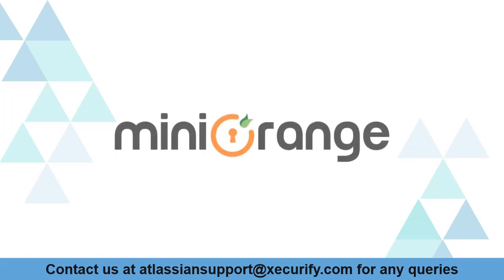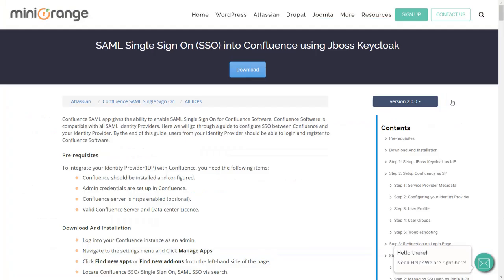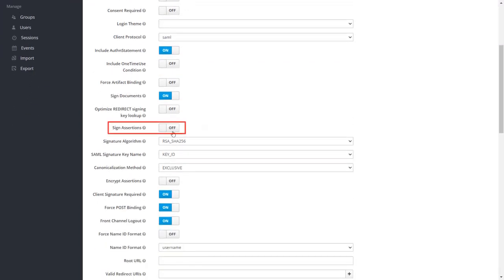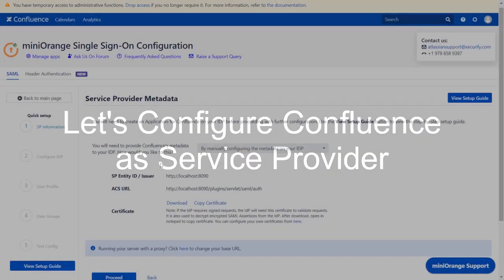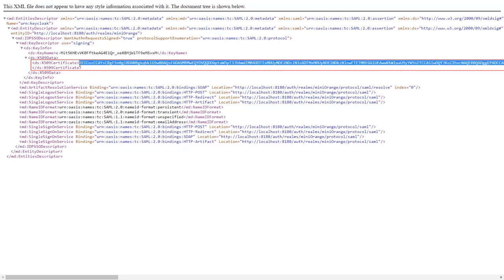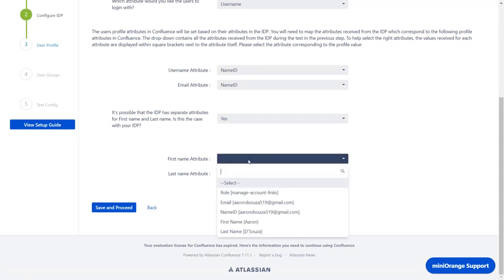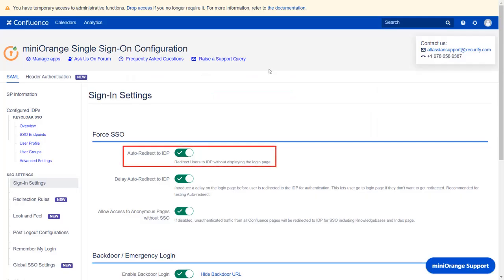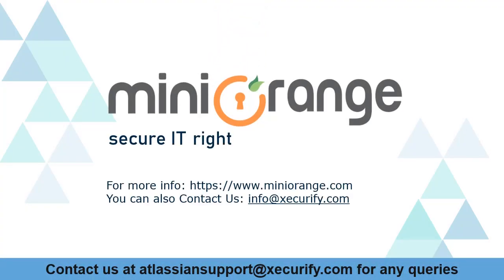Confluence Keycloak SAML SSO | Single Sign-On (SSO) into Confluence Data Center(DC) using Keycloak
Setup Confluence Single Sign-On (SSO) using miniOrange Confluence SAML SSO plugin with Keycloak Identity Provider (IDP). Follow step-by-step instructions to configure SAML Single Sign-on (SSO) between Confluence as Service Provider and Keycloak as Identity Provider by using the miniOrange SingleSignOn solution for Confluence Server and Data Center.

0:00 What is Confluence SAML SSO
1:08 Setup Keycloak as Identity Provider
2:59 Setup Confluence as Service Provider
4:14 Test SSO Connection
5:34 User Login Experience
6:35 Test User Login using SSO